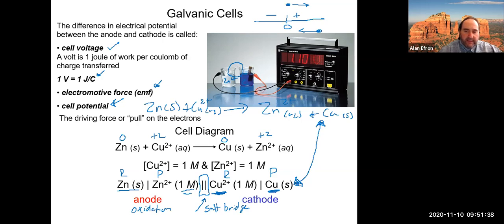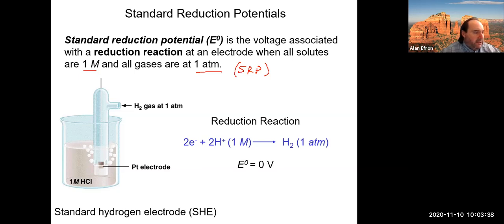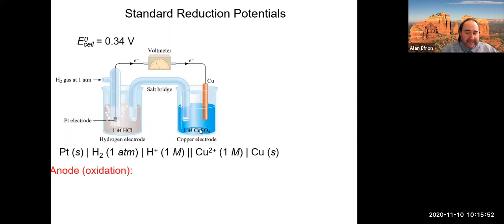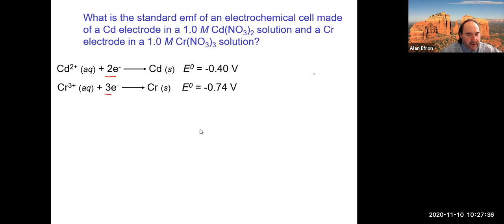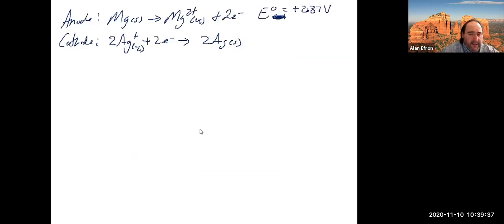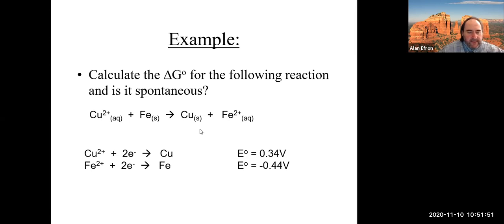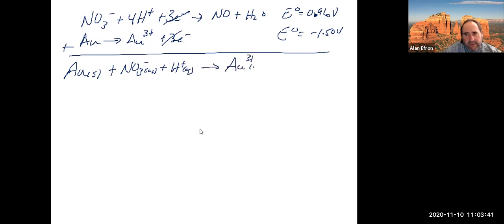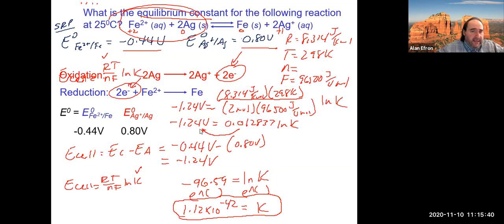Chem 51 Lecture 11/10/20 (Ch 17)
We lectured on Ch 17 (galvanic cells)